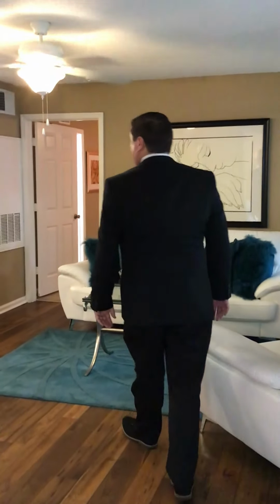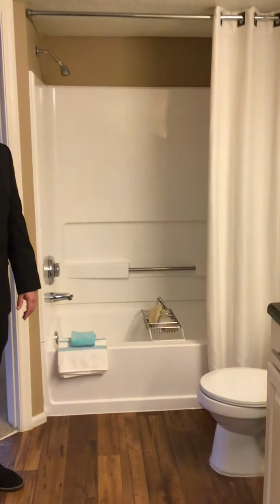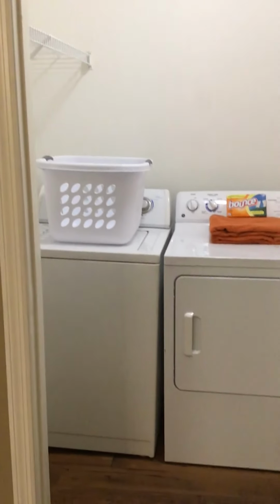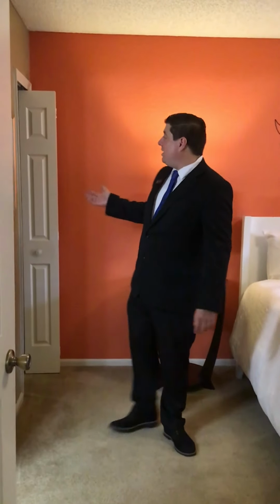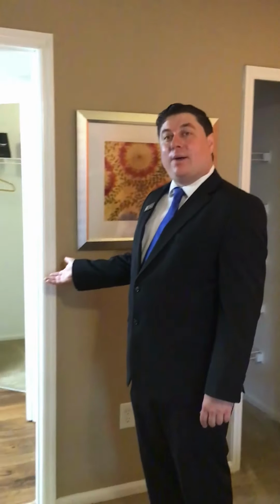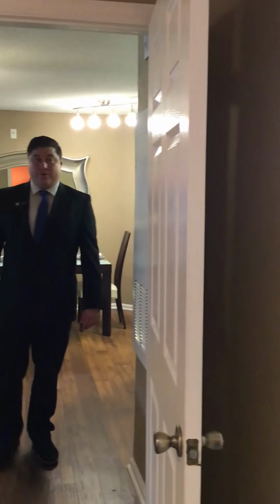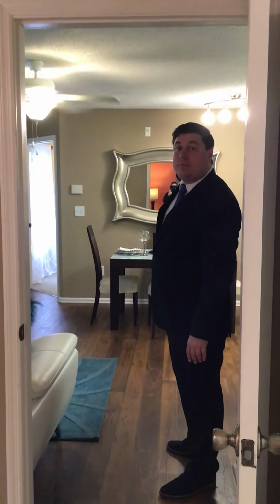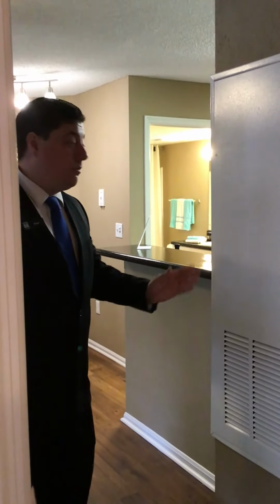Churchill - A Guided Tour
Enjoy a guided tour of our Churchill floor plan, a 2 bedroom in our Belmont Community featuring a large screened in patio, full sized washer and dryer as well as our upgrade package.